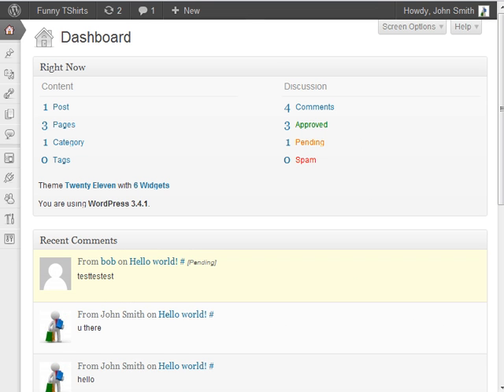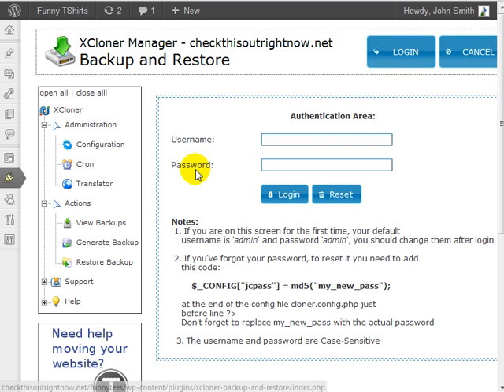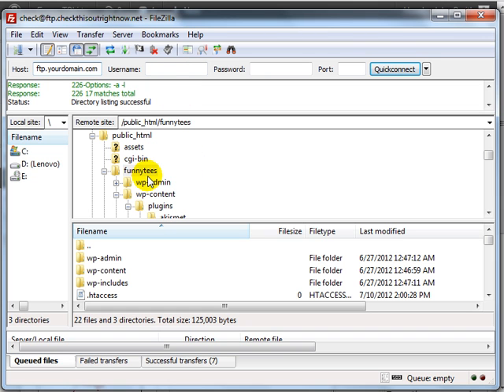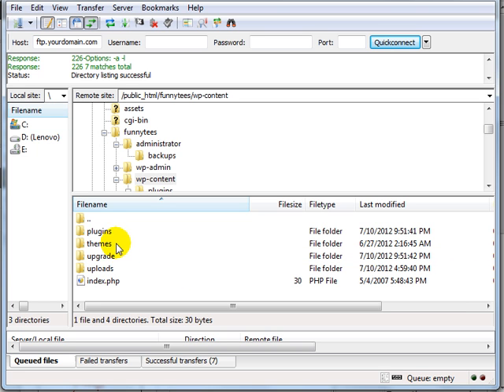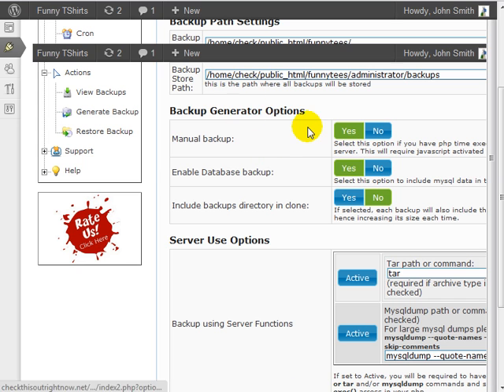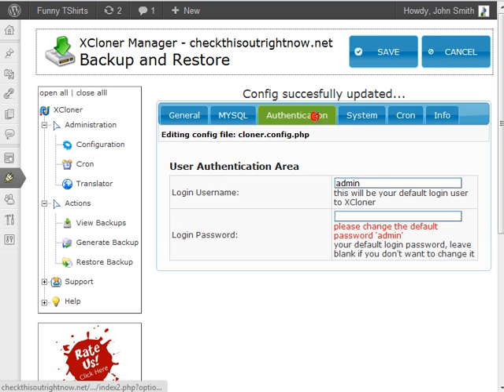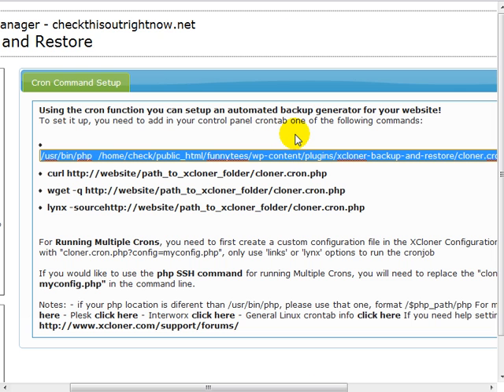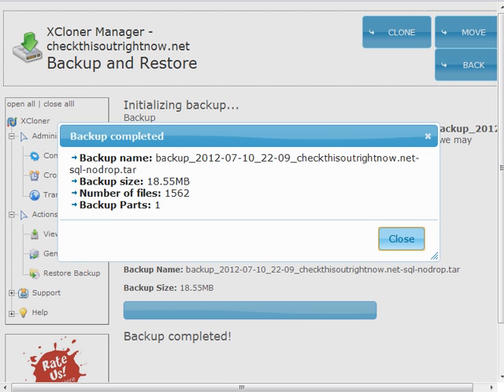How to Create Backups for Your WordPress Blog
In this specific video you're going to learn how to create backups for your WordPress blog.